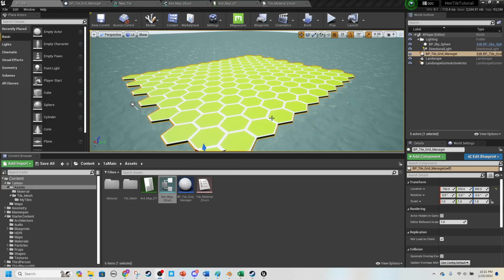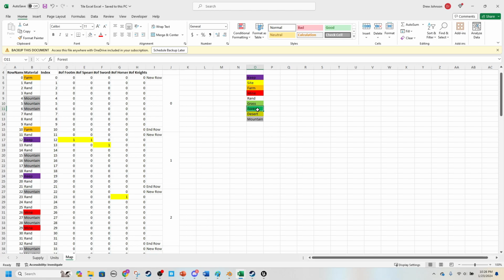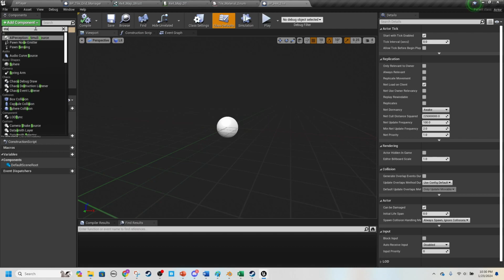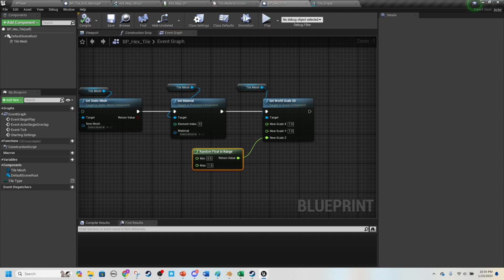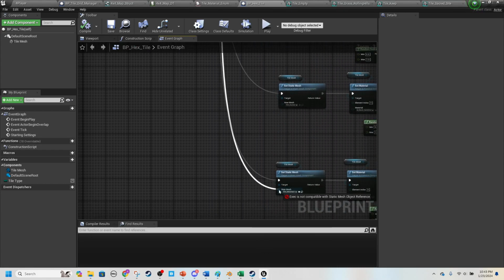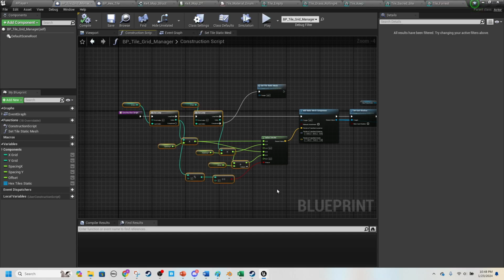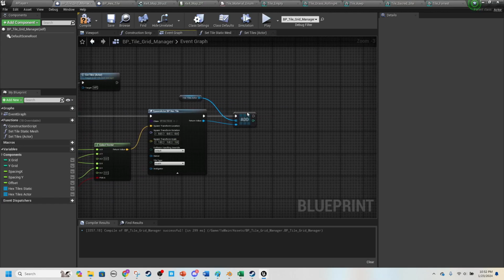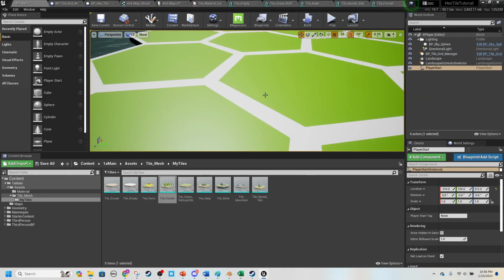How to make a HexTile Board Game in Unreal Engine - Part 2 - Spawning in the map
In this part of the tutorial we will work on spawning in actor tiles at the start of the game, with random variation.